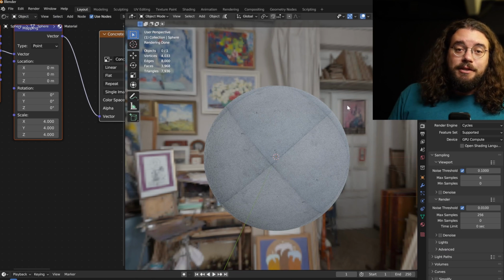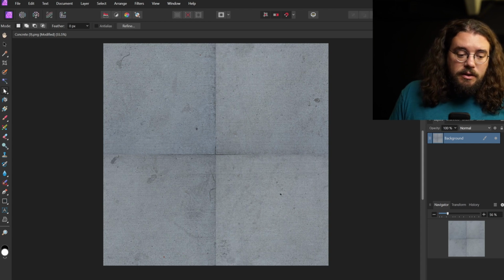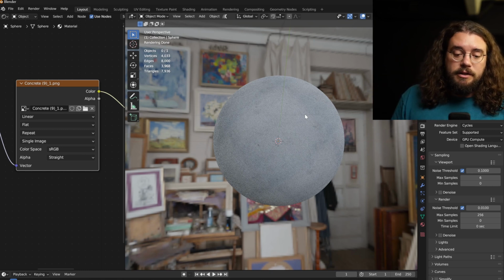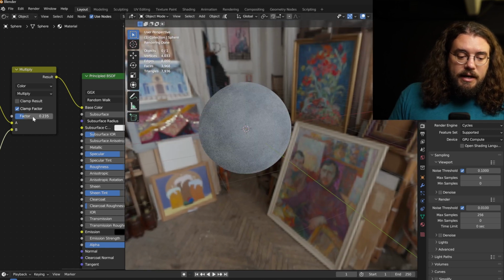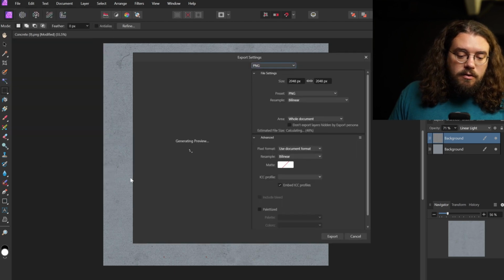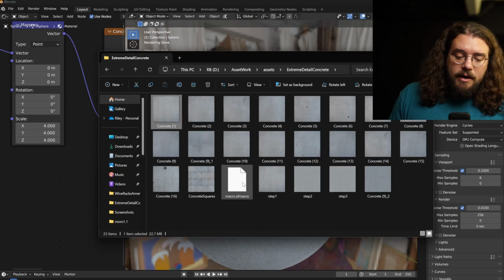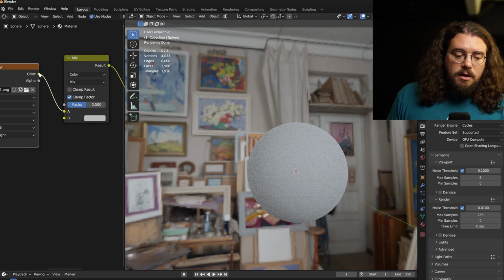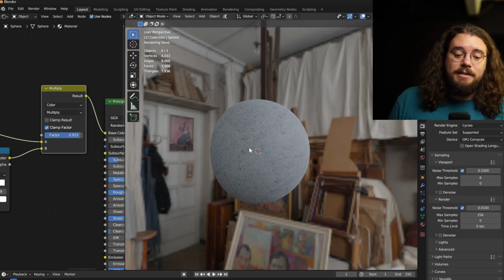Any Image Tileable and Seamless in Blender · Affinity OR Photoshop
ABOUT ME
I've been using Blender for over half my life! That's since 2008. My first freelance work with the software was around that time as well. I did some animations for a waiting room in my local dental office. Since then, I've been hooked earning a living providing 3D services for businesses across the world. I've had the chance to do work for some big organizations like NASA and Microsoft. The real pride in my work though, has come from helping and being involved with small, independent productions. These indie productions and creators embody what it is to me, to be an artist.

Nowadays I spend my time making 3D models, textures, and training material to help get these solo creators and small teams off the ground and running. You can find everything I'm working on in one place, over on the site I built from scratch

I'm very proud of it! I ought to be with how much time I've put into it. 😅 It's the catch all site to access everything I create. Supporting me there is as simple as contributing the cost of one coffee per month. Doing so gets you access to all training material I've ever created. For a slightly higher support tier, you get access to my ENTIRE model and texture library! Higher still, and you'll receive recognition in all of my video and site footer credits.

This site is all about creating custom and exclusive offerings for artists. Your monthly contribution is no joke. In fact, it's my complete livelihood at this point! I don't think it's responsible for me to give away a cut of your money to third party organizations like Patreon, so it stays with me, and goes directly towards producing more content and resources.